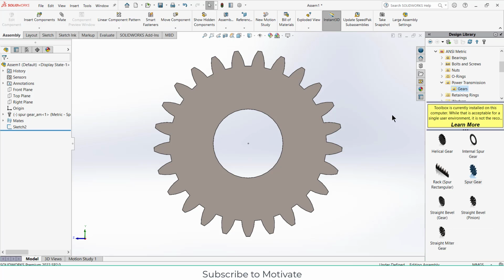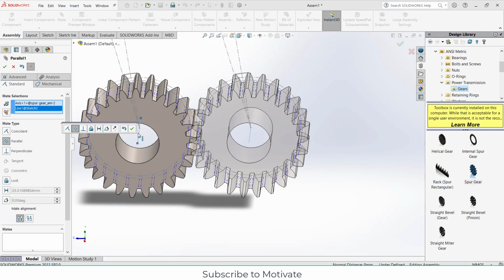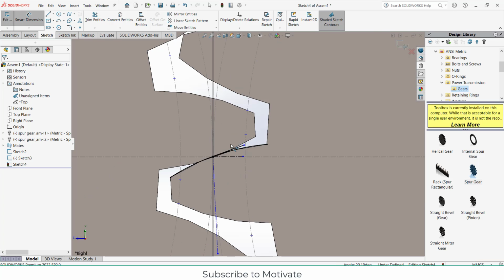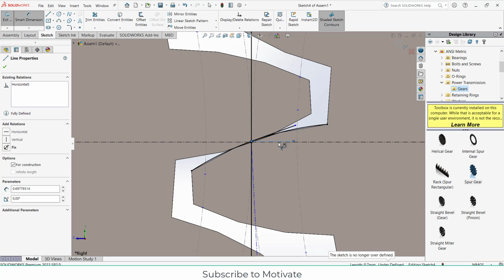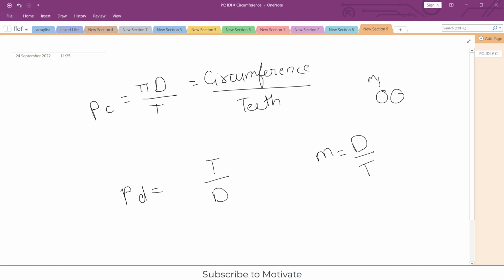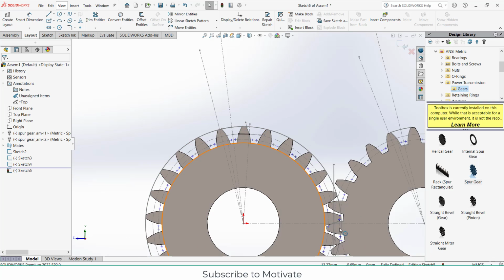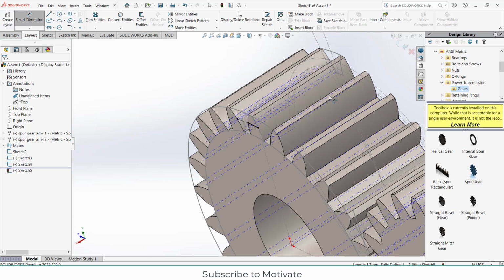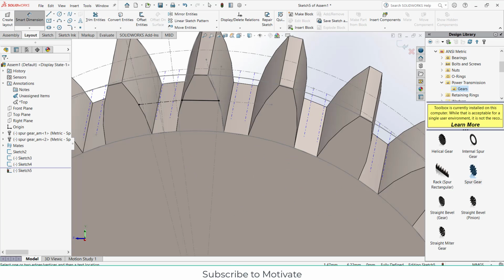Gear Terminology With 3D Explanation